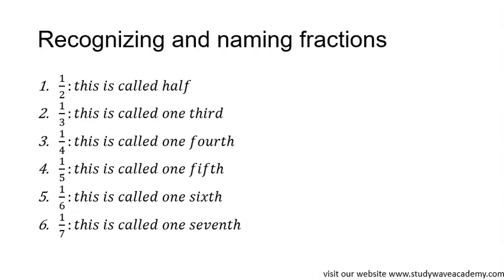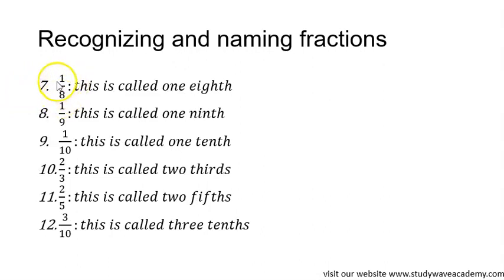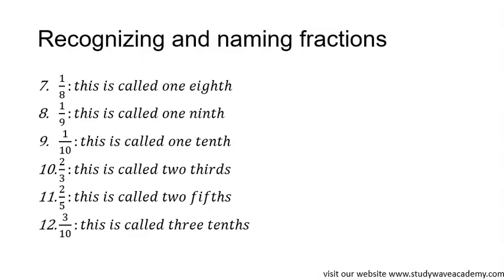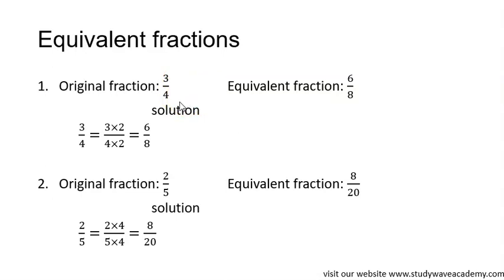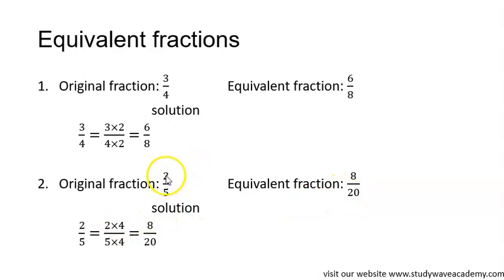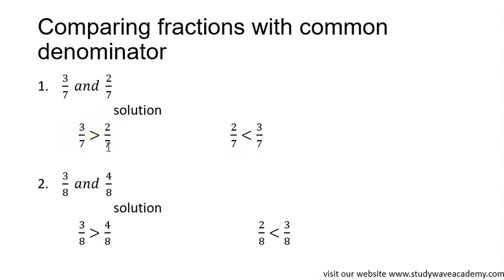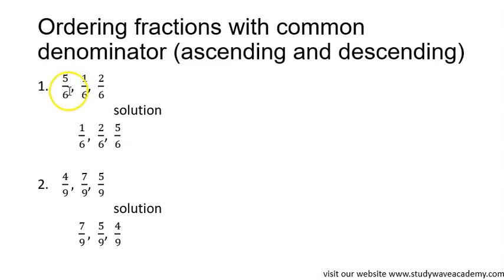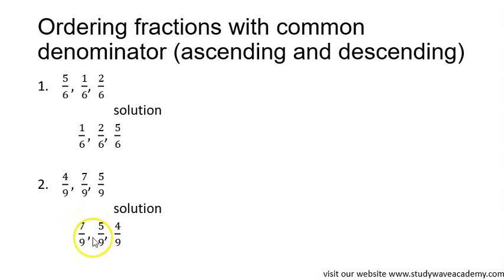Mastering Fractions: A Complete Guide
In this video, we will dive deep into the world of fractions and provide a step-by-step explanation of how to work with them. From understanding the basics of fractions to performing operations like addition, subtraction, multiplication, and division, we will cover it all. We will also explore different strategies and techniques to simplify fractions and convert between different forms.

 Whether you're a student struggling with fractions or someone looking to refresh your knowledge, this video will equip you with the skills to confidently handle fractions. Get ready for an engaging and educational journey into the world of fractions